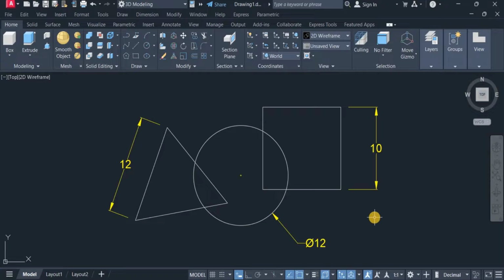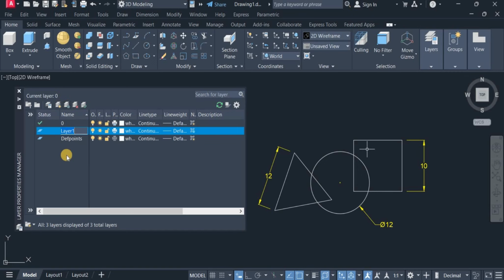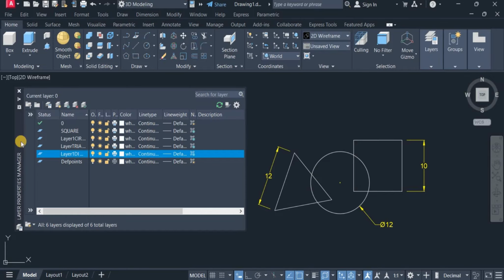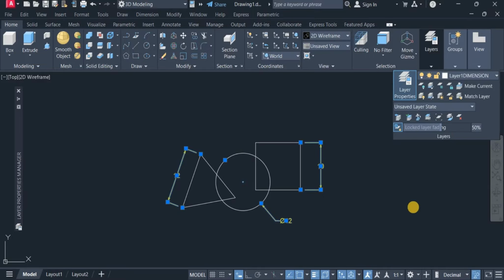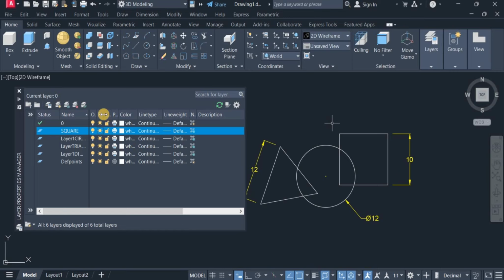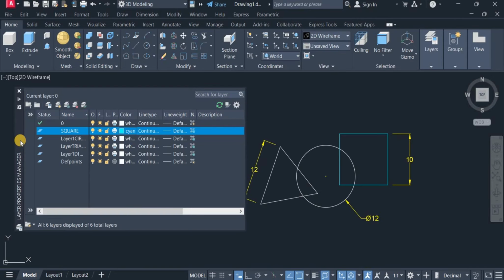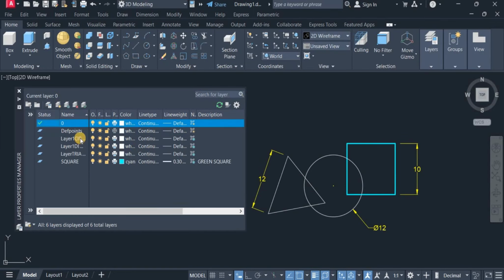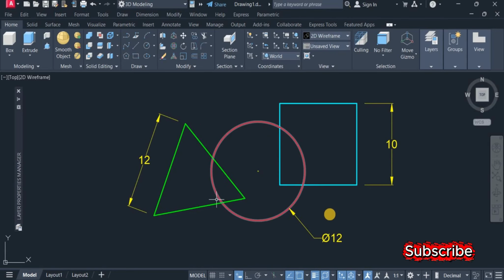How To Create Layers in AutoCAD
Learn how to create and manage layers in AutoCAD to keep your drawings organized, professional, and easy to edit.
In this beginner-friendly tutorial, you’ll learn:

 * How to open and navigate the Layer Properties Manager
 * Creating new layers, setting colors, line types, and line weights
 * Assigning objects to specific layers
 * Toggling layer visibility using Turn On/Off, Freeze, and Lock

Mastering layers is the single most important step to drafting efficiently in AutoCAD.

Timestamps:
- Introduction
- Opening Layer Properties Manager
- Creating & Naming New Layers
- Setting Colors, Line Types & Weights
- Assigning Objects to Layers
- Freeze, Lock, and Hide Features
- Conclusion & Pro Tips